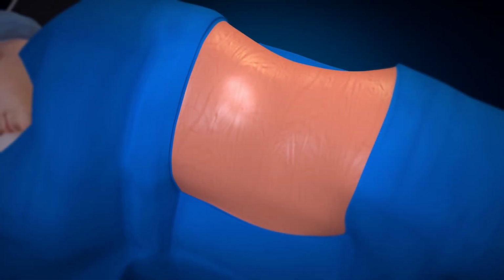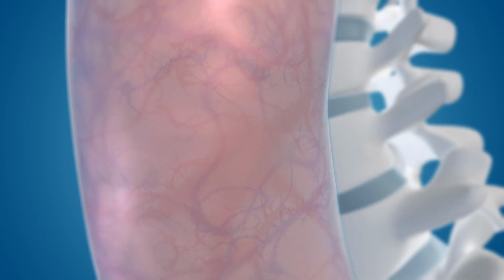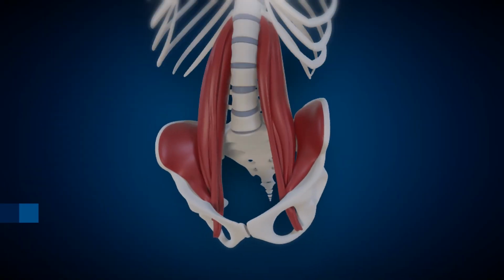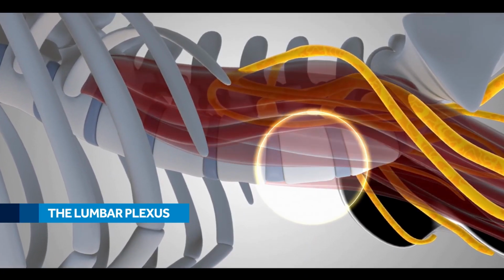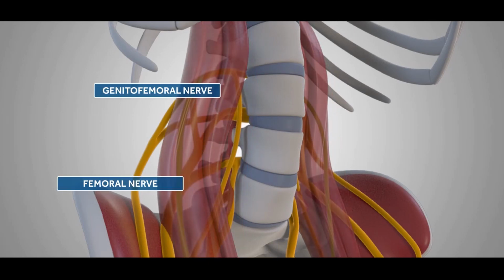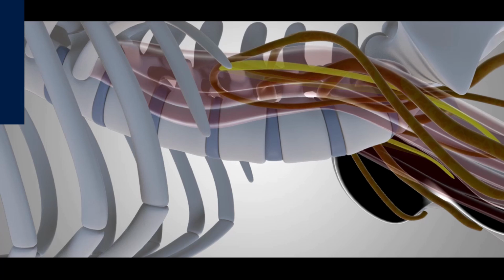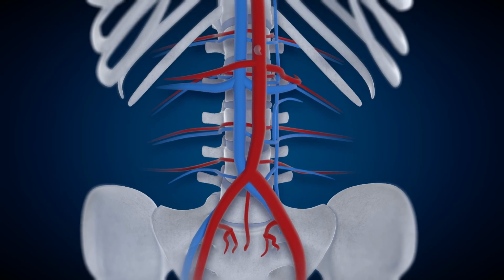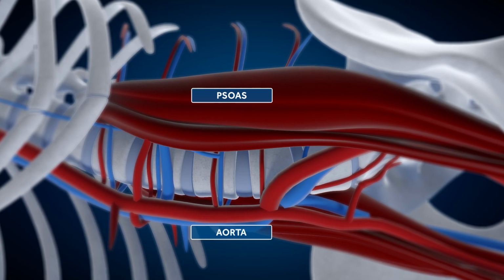Medtronic | OLIF25 Animation